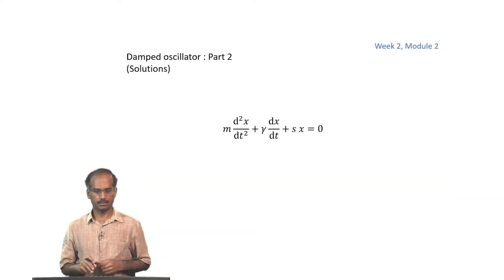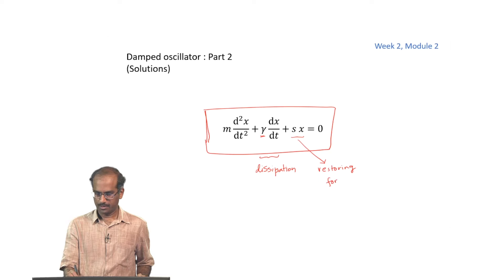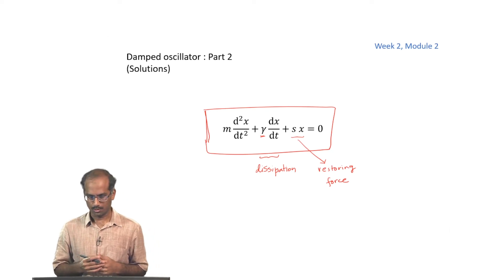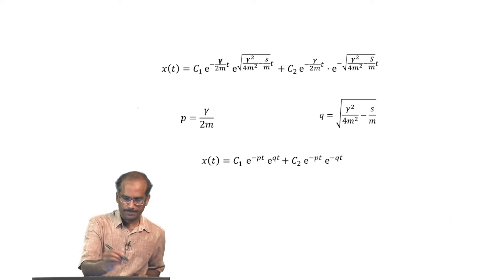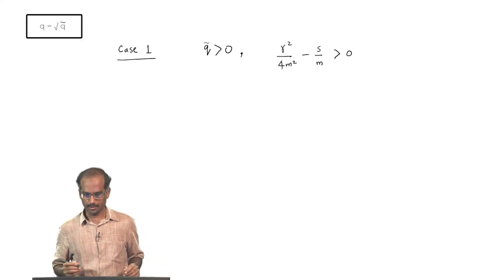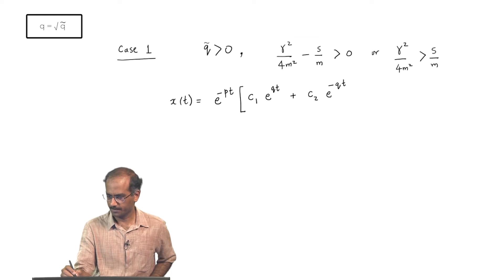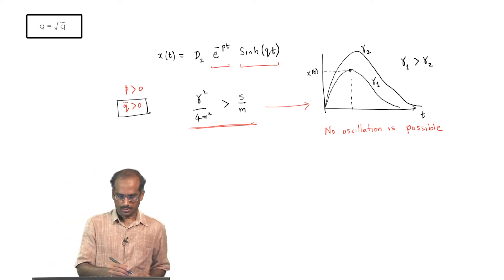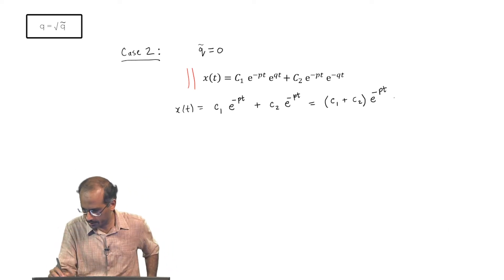Damped oscillator : Part 2